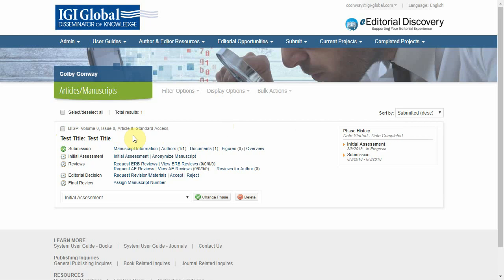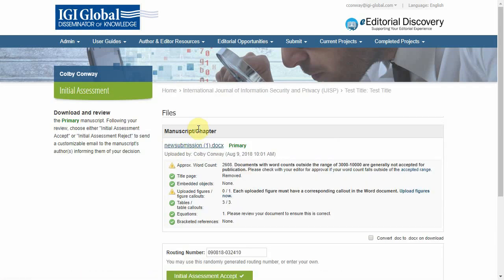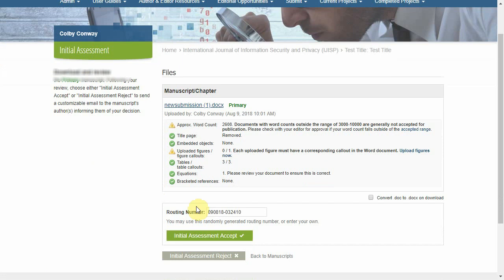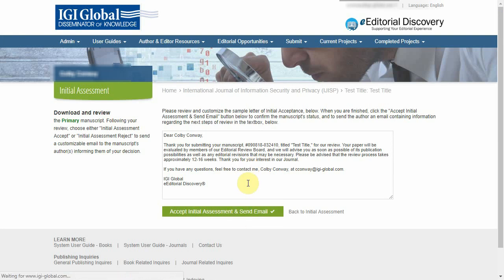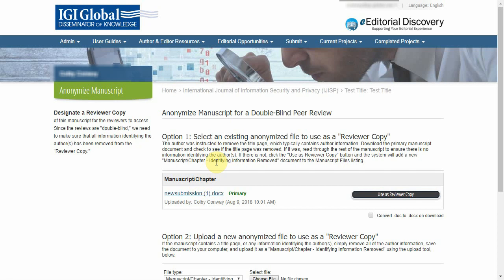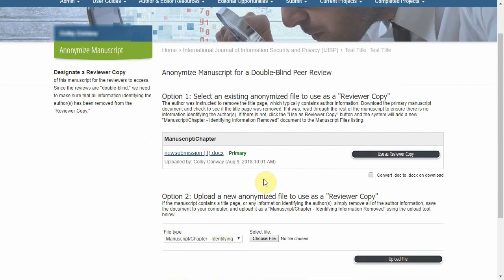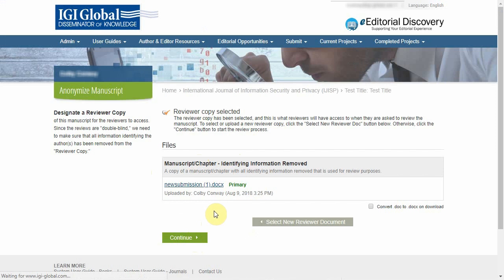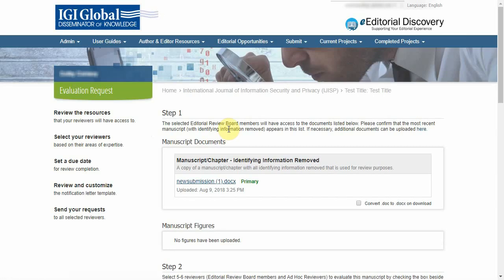Initial Assessment Phase For Editors-in-Chief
The Initial Assessment of a journal manuscript is extremely important and is fundamental in appropriately starting the development process. This video demonstrates how to evaluate a newly submitted article and then continue on with either a staunch rejection or assignment to peer reviewers.